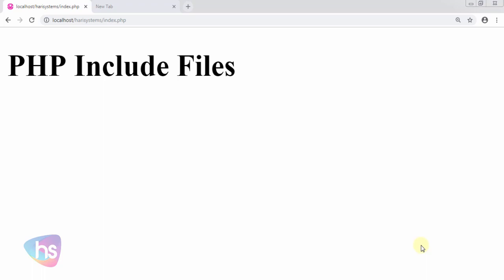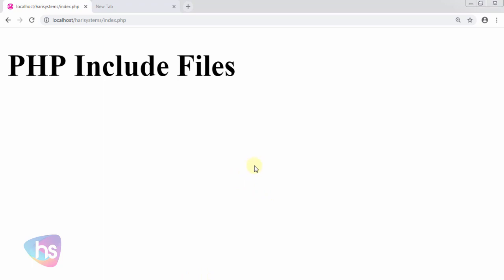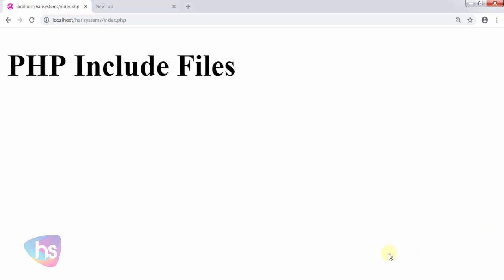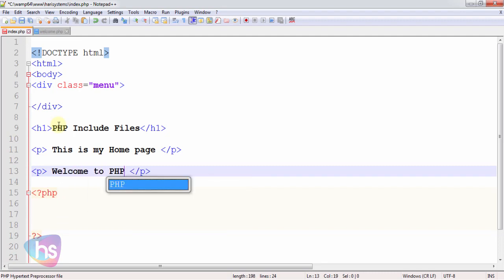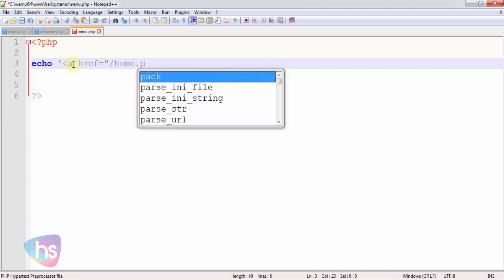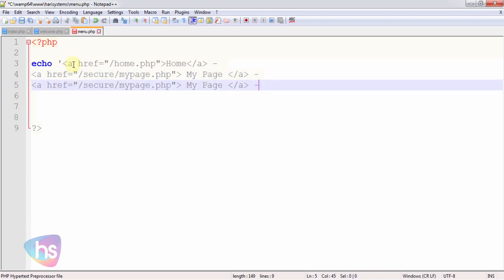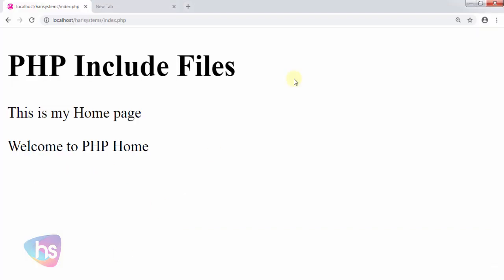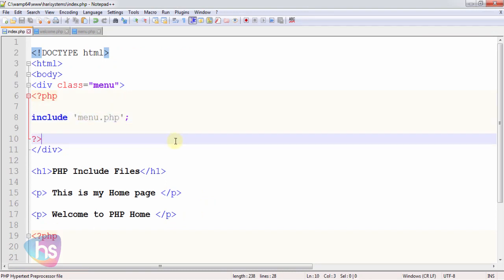PHP tutorial for beginners | Advanced Tutorial | Include Require | php training #20 | Harisystems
PHP tutorial for beginners | PHP Advanced Tutorial | Include Require | php training #20 | Harisystems

PHP is open source programming language